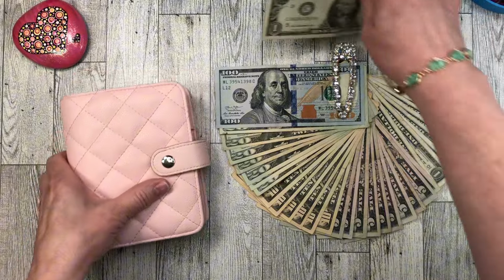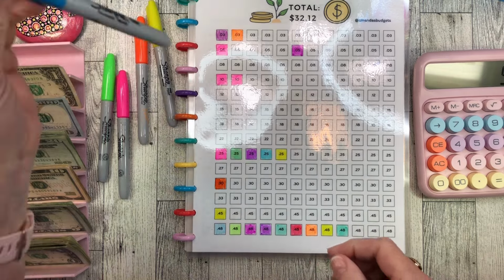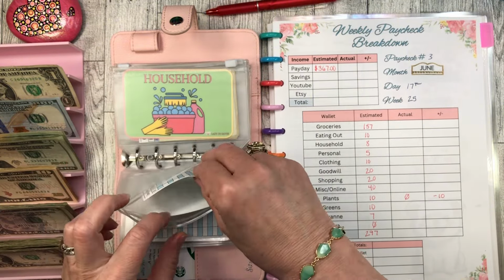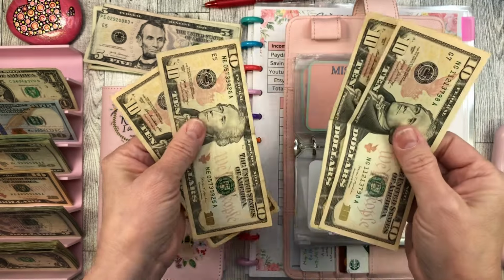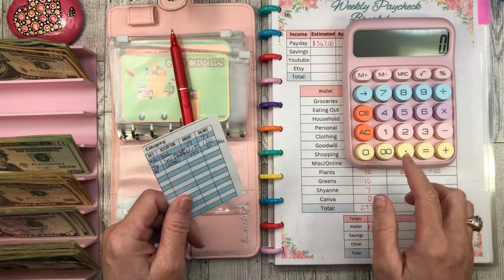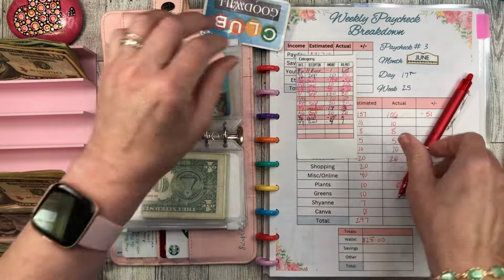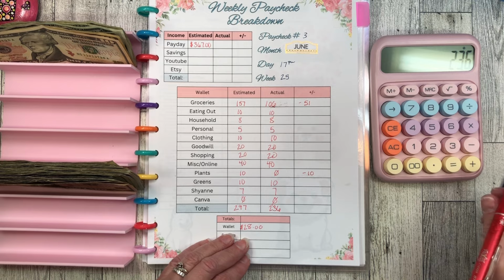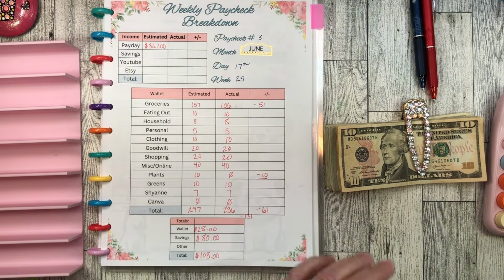WEEKLY CASH WALLET STUFFING. Plus a Goodwill & Garage Sale Haul! Savings for sinking funds!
Hi everyone! Weekly cash wallet stuffing! Plus a Goodwill and Garage sale haul !

Wallet gifted to me from

Quarter
Dime
Nickle
Penny trackers from

52 week one dollar challenge

A7 wallet dashboards made by me you can find them on Etsy here:

Look what I found on Etsy

Coin counter piggy bank

Coin Piggy Bank Saving Jar, Winnsty Digital Coin Counter with LCD Display Large Capacity Money Saving Box for All US Coins (Pink)

I have feeebies!

Lady Di Saves
Battle Ground, WA 98604